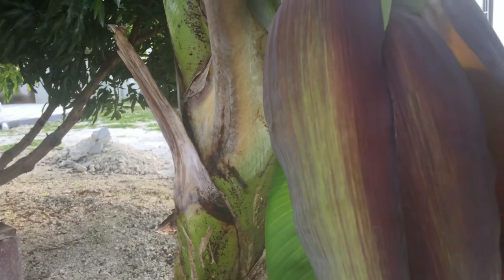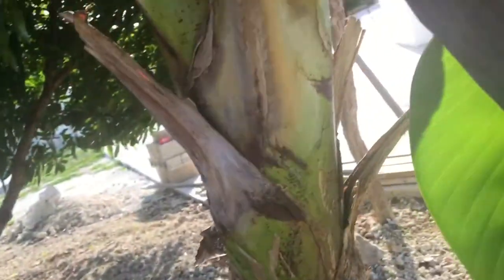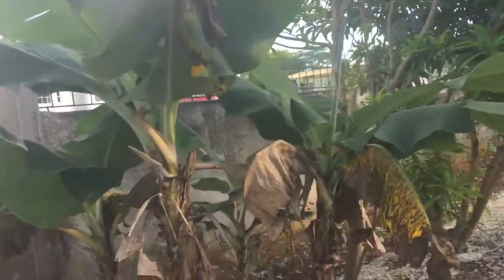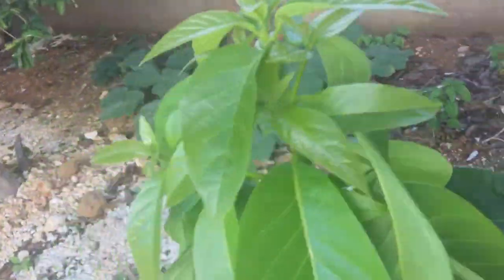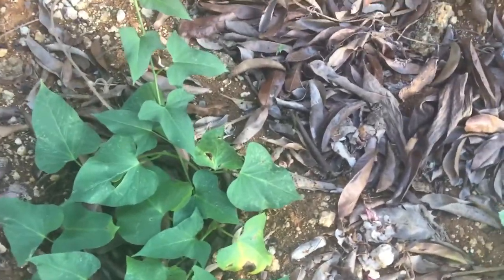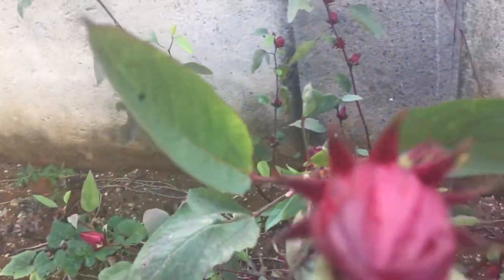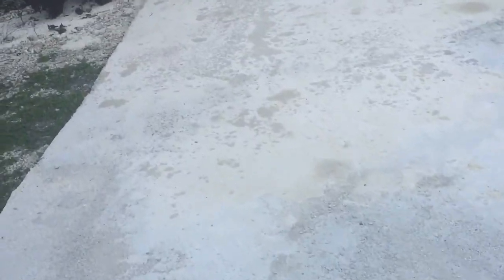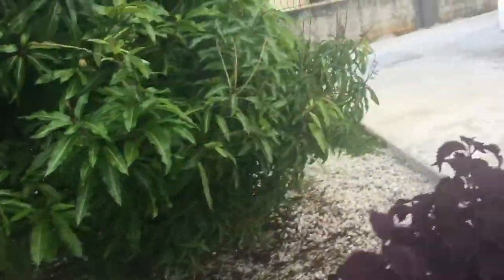BANANA VS-PLANTAINS:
BANANA AND PLANTAINS ARE NOT THE SAME.PLANTAINS ARE SMALLER, AND PLANTAINS ARE LONGER LARGER, AND WHEN PEALED AND COOKED THEY BECOME STARCHY AND HARDER THAN BANANAS, ALSO WHEN PLANTAINS ARE RIPE THEY MAINTAINED A YELLOW COLOUR IN SKIN,ANDTHE ACTUAL FOOD.THERE ARE MANY WAYS THAT YOU CAN COOKED THEM, FRIED THEM BAKED THEM MJE THEM INTO BANANA CHIP, PLANTAIN CHIPS, MAKING,PORRIDGE AND MAKING FRITTERS AND PUNCHED WITH BOTH., ITS FULL OF NUTRIENTS VITAMINS AND IRON, AND MANY MORE.

HOWEVER, THERE ARE MANY TYPES OF BANANAS: CAVENDISH,BLUE JAVA BARANGAN, RED BANANAS, LADY FINGERS,
PRAYING HANDS, GOLD FINGERS, GROS MITCHEL,  PISSNG RAJA, APPLE, MYSORE BANANAS.
THESE ARE HIGH STARCHY CONTENTS THAT ARE MOSTLY USED FOR COOKINGS, SO THE RHINO  HORN PLANTAINS, DABA BUTTOT ORINOCO MACHO PLANTAIN FE’i BLUGGOE .
THEREFORE, THE HILL BANANAS MAZHAI NATU VAAZH PACANADAN,PAZAM BANANAS, THEN YOU HAVE THE RED BANANAS/SEV VAZHAI MATTI PAZHAM AND THE YETHAM KERALA PLANTAINS THEY ARE LONGER IN SIZES.

DO YOU KNOW THAT THERE ARE  BANANAS FOR CHILDREN, WHEN DIGESTED THEY ARE EASY TO DIGEST ON THRE CHILDS STOMACHS IT CONTROL DIARRHOEA ITS LESS ALLERY  IT ALSO GOOD FORM OF DEFENCES AGAINST CONSTIPATION AND USED USED AS A FORM OF TREATMENTS FO SKIN YOU CAN CUT SMALL PIECES OF RIPE BANANA SKIN PLACED OVER YOUR EYES FOR RELAXATION. YOU COULD ALSO BLENDED THEM FOR MAKING SMOOTHIES, SO WHAT EVER YOU DO DO NOT THROWN OUT YOUR RIPE BANANA SKIN.
ITS VERY NUTRITIOUS, AND FULL OF CALCIUM AND IRON AND FIBRE.

BANANA. SKIN ARR ALSO USED FOR REDUCING SKIN INFLAMMATIONS, ITS GOOD FOR URINARY  INFECTION, DISORDERS AND ALSO SUPPLY AN ESSENTIAL NUTRIENTS.

IN CONCLUSIONS, THRE ARE MORR THAN 300 VARIETY’S  OF BANANAS ACROSS THE WORLD, STUDIES WERE CONDUCTED BYTHE TIMES IN INDIA REGARDING THEM  A THE HEALTHIEST BANANAS.